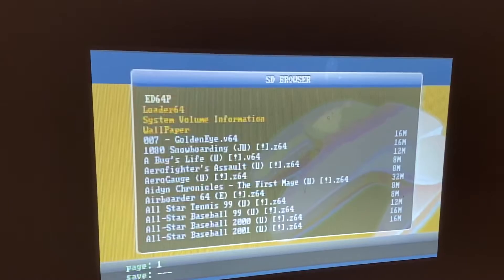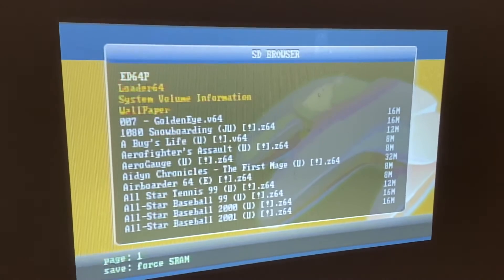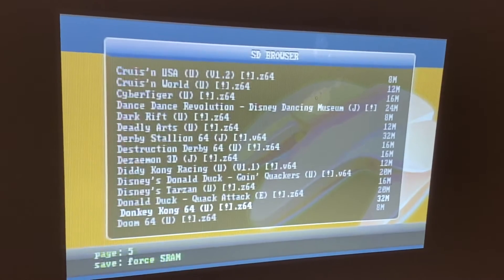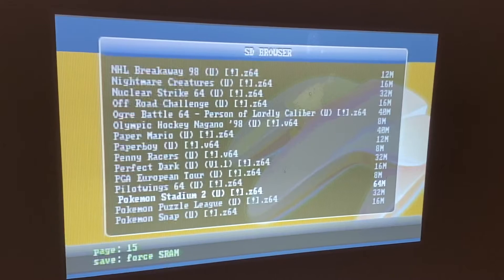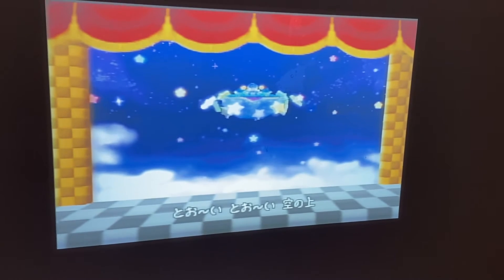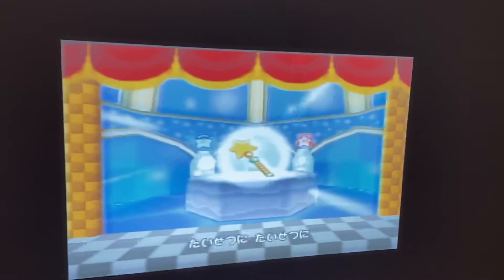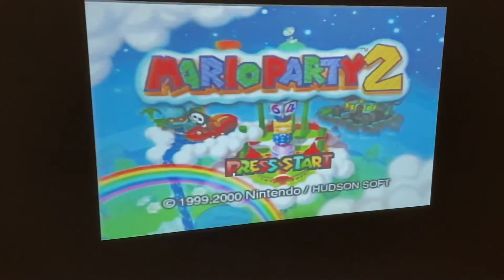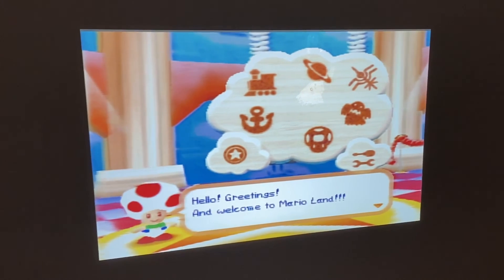Super 64 review